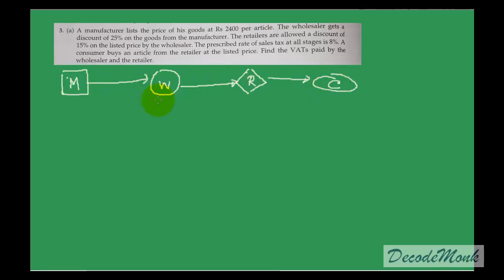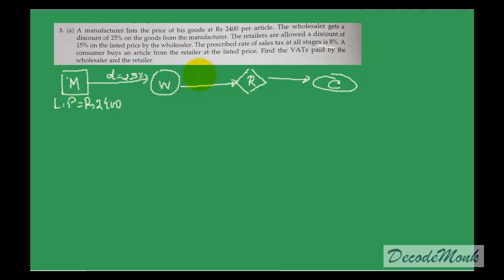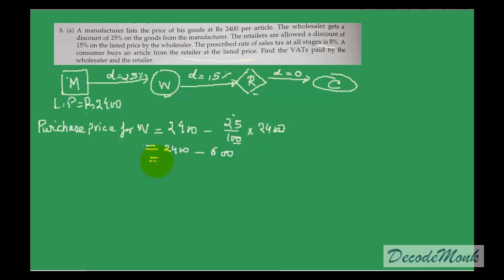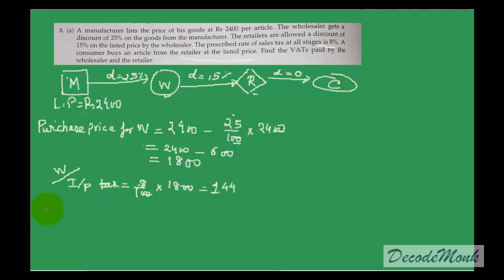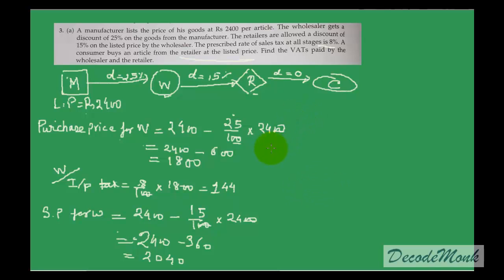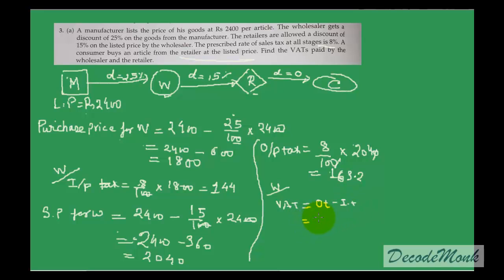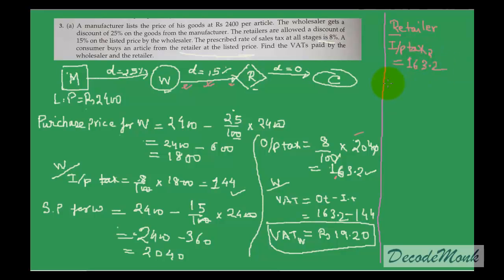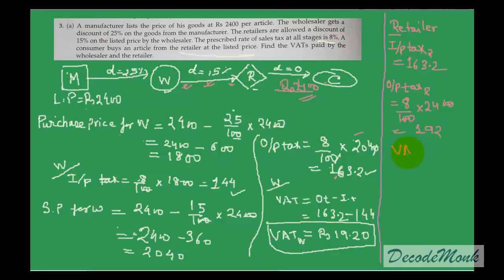Ques 3_Class10_VAT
Class 10 VAT Numericals. ISC,CBSE